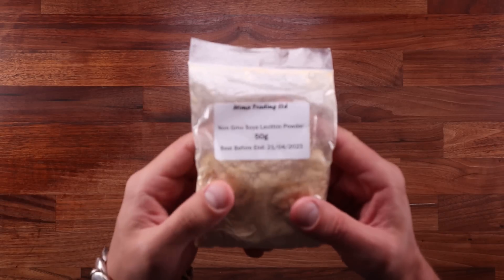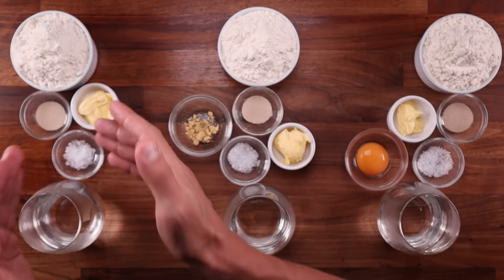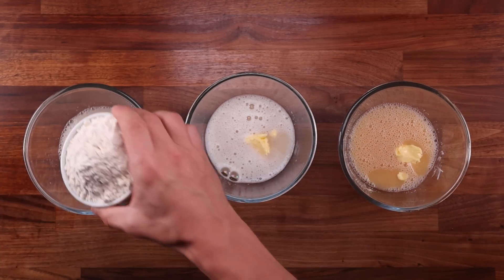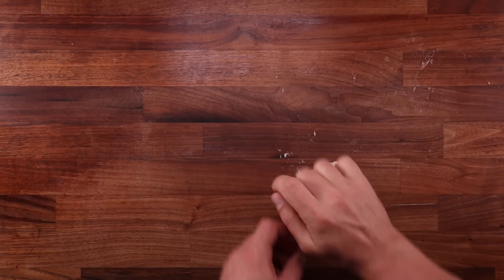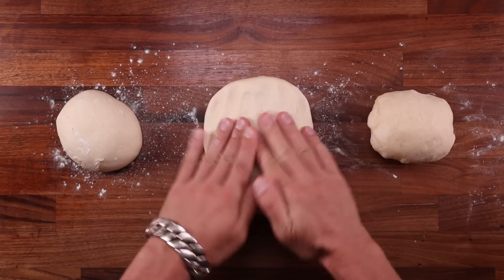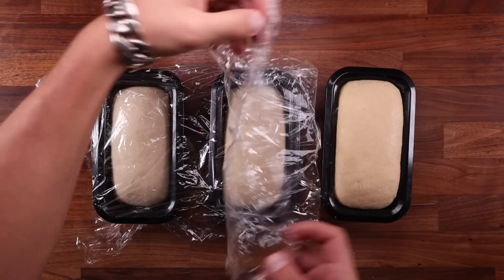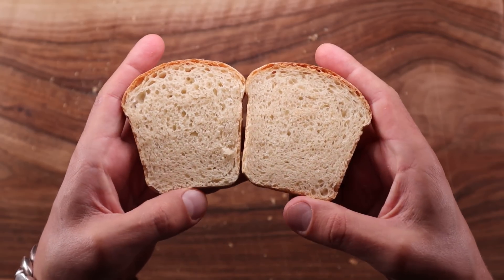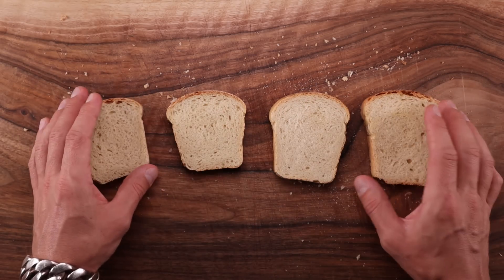This is How Lecithin Affects Bread Dough | Are There Benefits to Using It?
Soya lecithin is a common ingredient in factory made bread. It is an emulsifier. An emulsifier stabilizes and helps combine two substances that would not mix otherwise. Most notably fat and water. In large bread productions the dough is made in a very different way than home made bread. It can’t be called bread most of the time as the process is like cake making. Dough is whipped and aerated.

The lecithin is added to stabilize this whipped mix and helps it keep its shape. That is why store-bought bread has such great volume and softness. There are of course several other additives that help too. When it comes to home made bread the mixing process is far gentler, so the emulsifying effect of lecithin may not work the same way.

🍞 Share your bread pictures here ⤵️